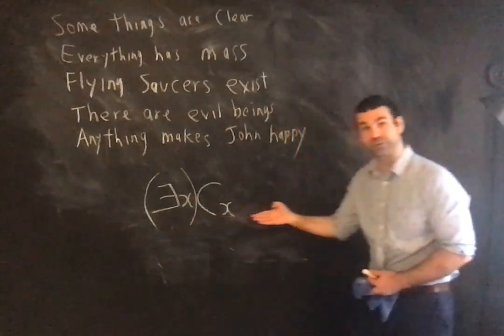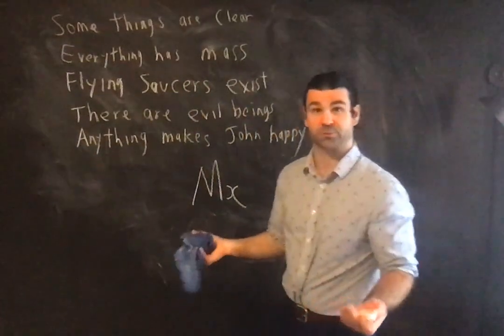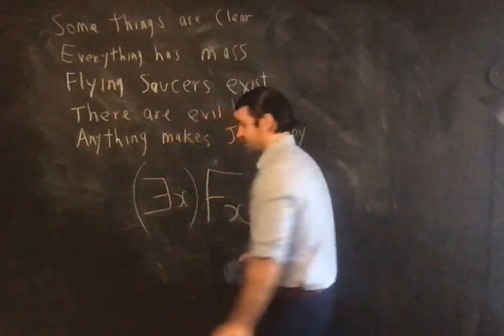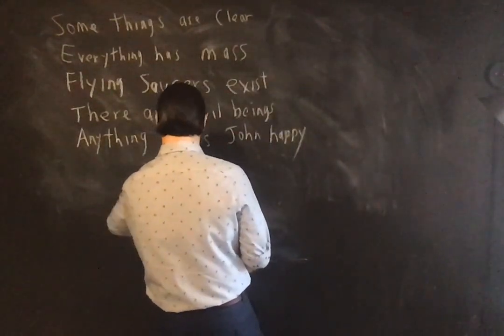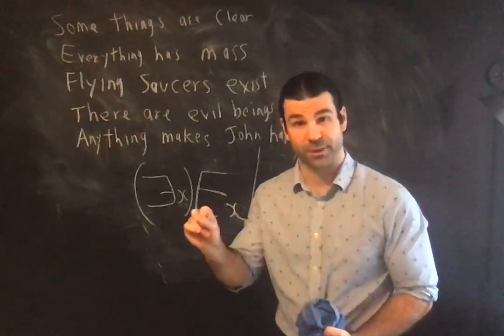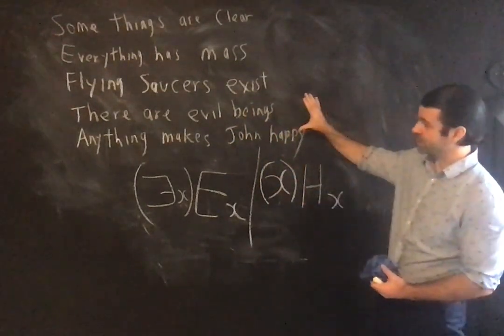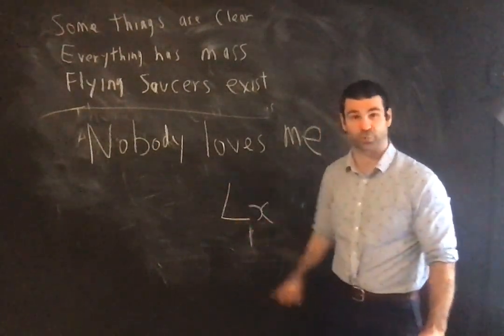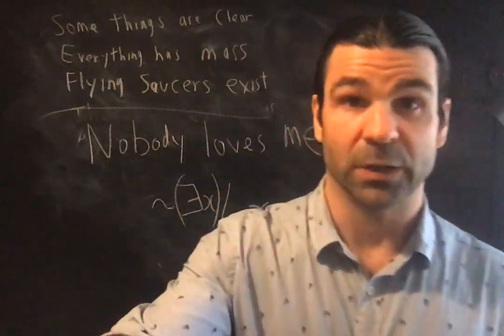Klenk Unit 11, Part 2 (Second Half)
Lectures on Klenk, Understanding Symbolic Logic, Unit 11, Part 2 (Second Half)